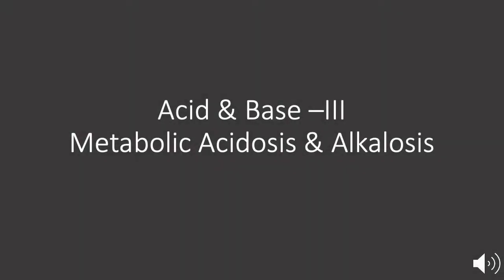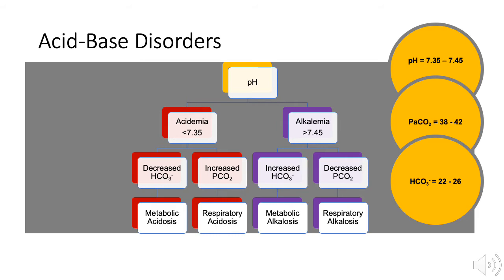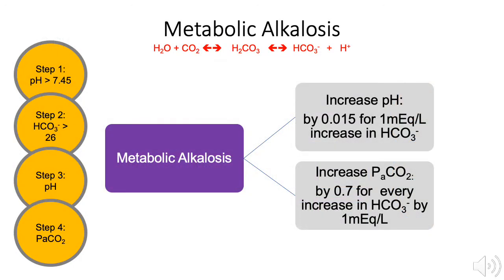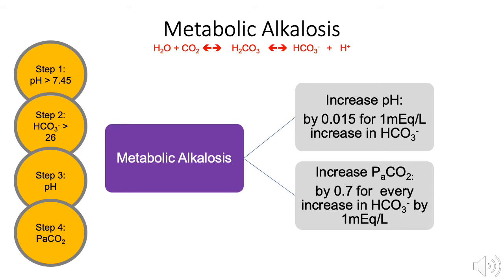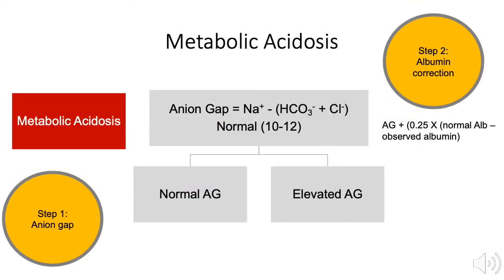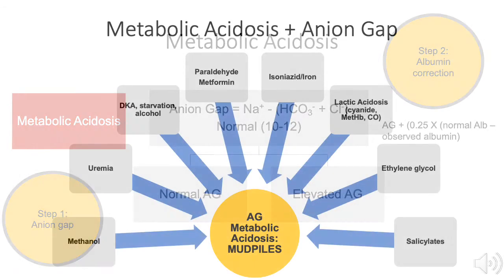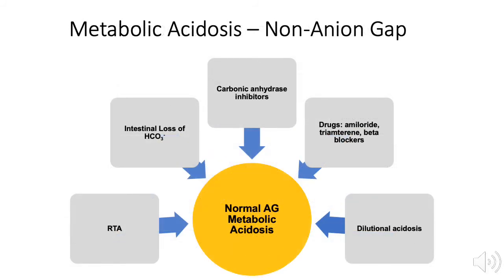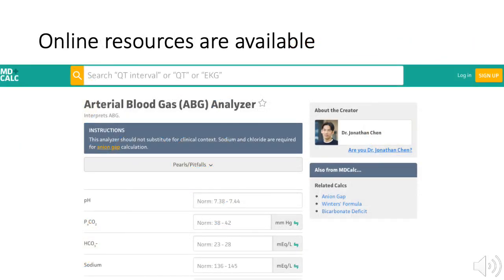Acid Base - Metabolic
The basics about metabolic acidosis and alkalosis